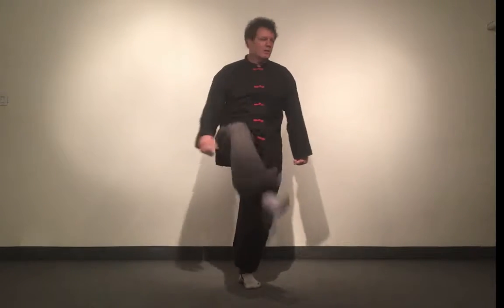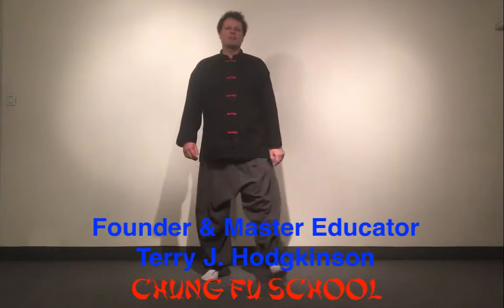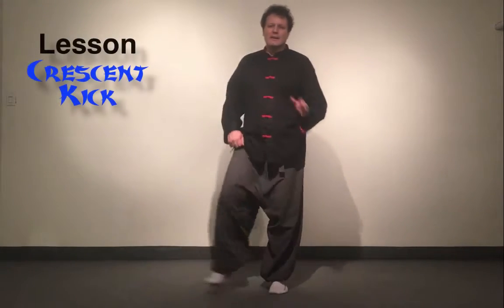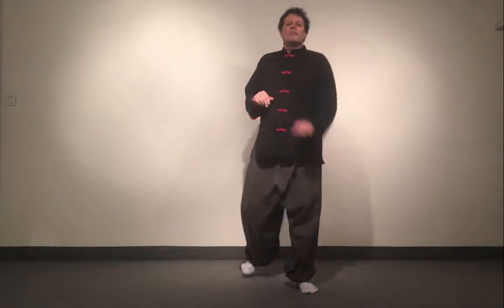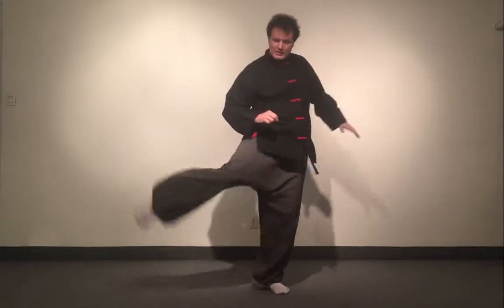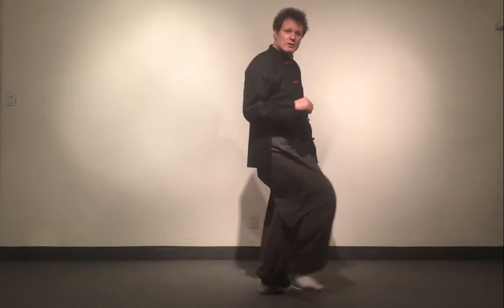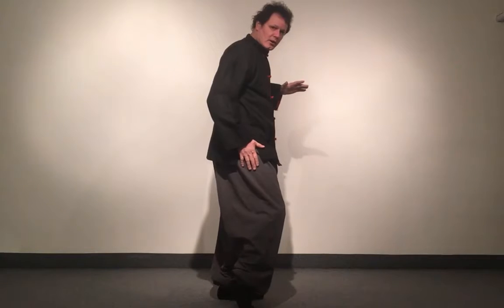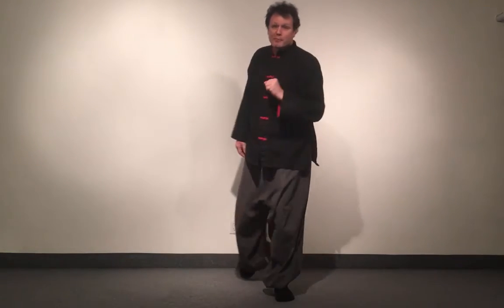Excerpt from crescent kick lesson with Terry J. Hodgkinson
Here is a short excerpt taken from two online tutorials, covering one of the eight elemental kicks. This one called the crescent kick and is taught first slowly to acquire proficiency of the Biomechanics aka form and proper execution, and then the second video tutorial teaches how to to add Muscle Calibration aka speed and power.

Terry J. Hodgkinson is founder and master educator at Chung Fu Martial Arts Meditation School as well as Tao Travel - Journeys that Enlighten the Soul, international retreats.